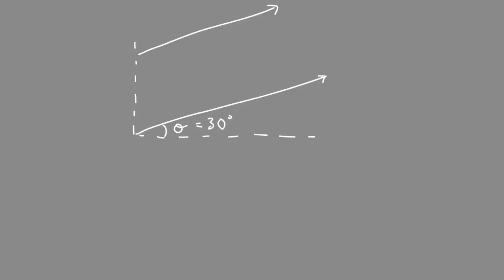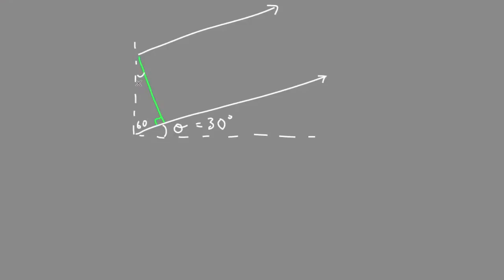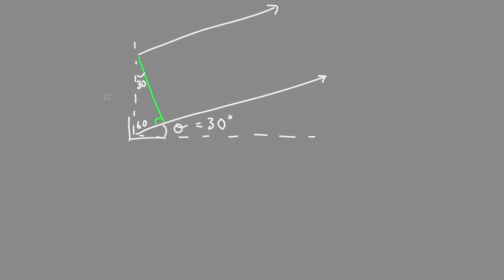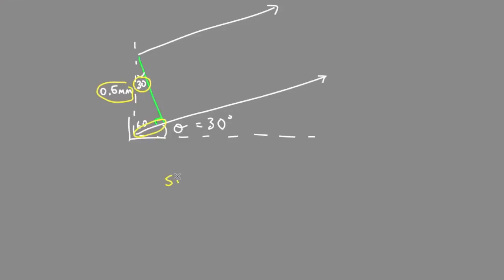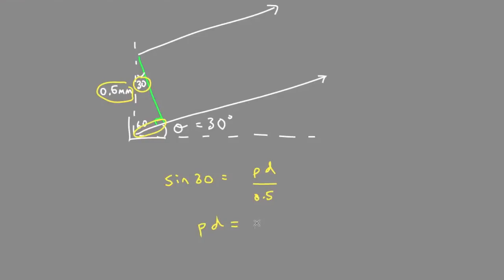Young's Double Slit: Calculating Path Difference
Calculate the path difference pd, in the two waves originating from double slits given the angle.